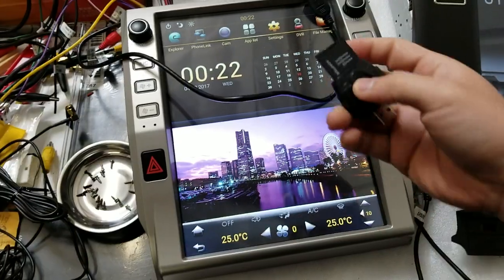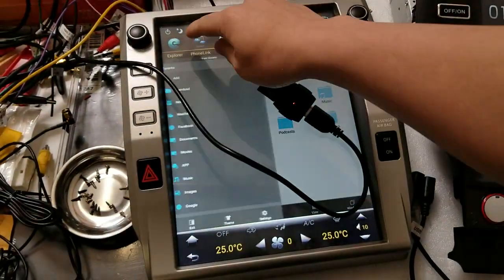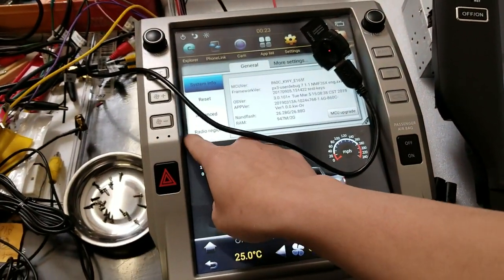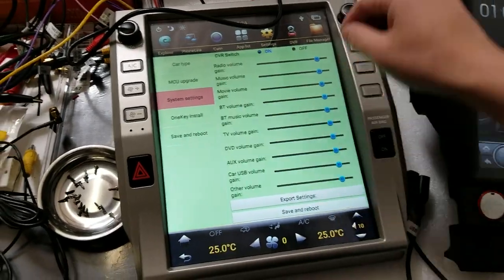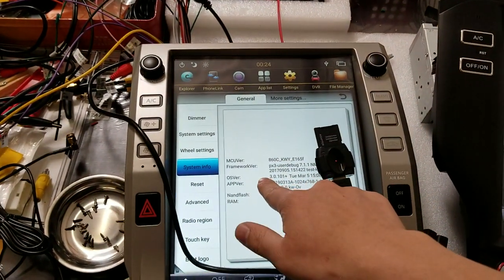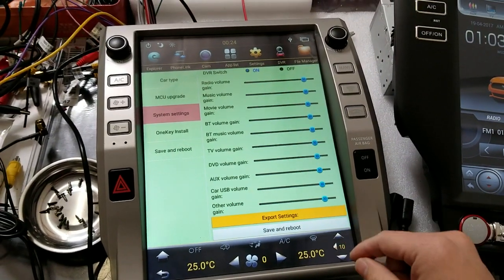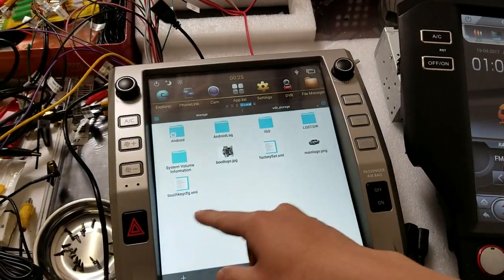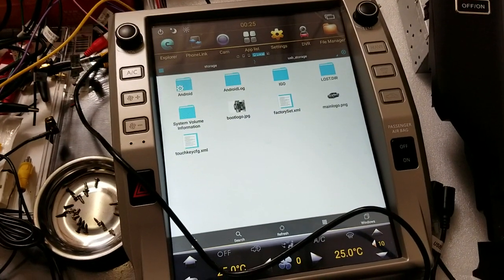How to Export Settings - Android 7.1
How to Export Car settings on Tesla Style Unit